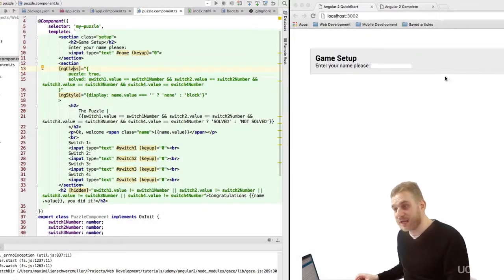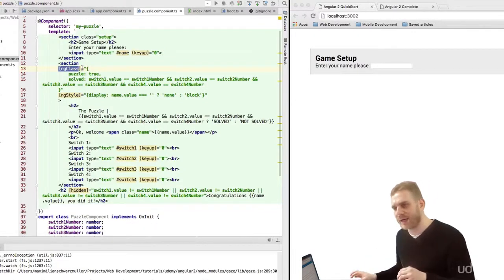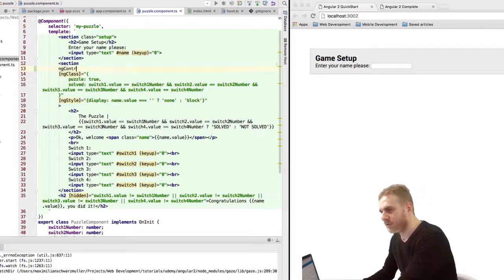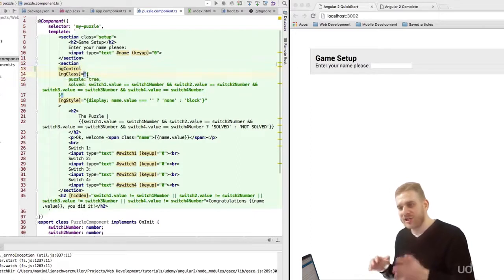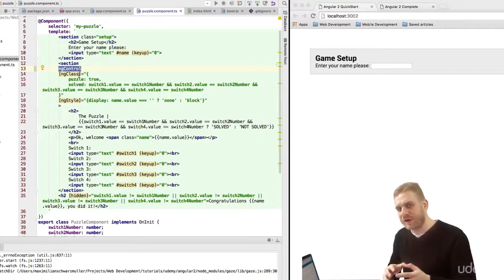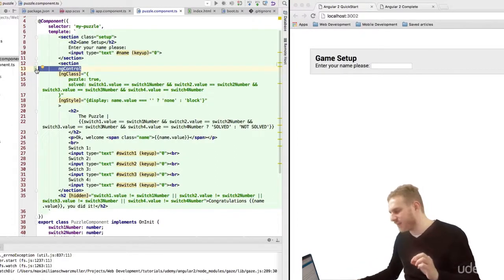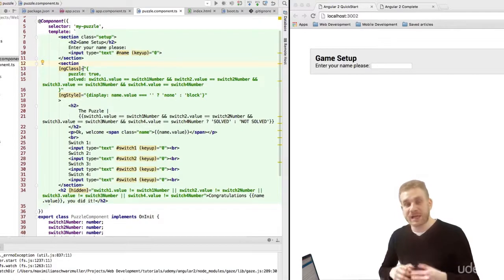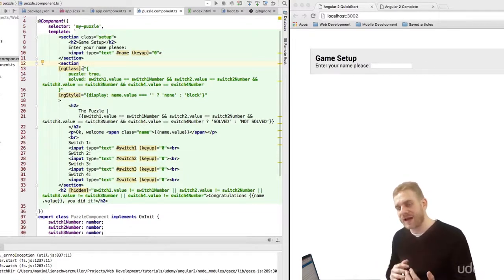002 Attribute Directives